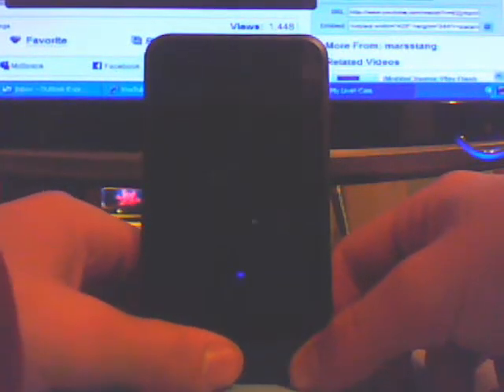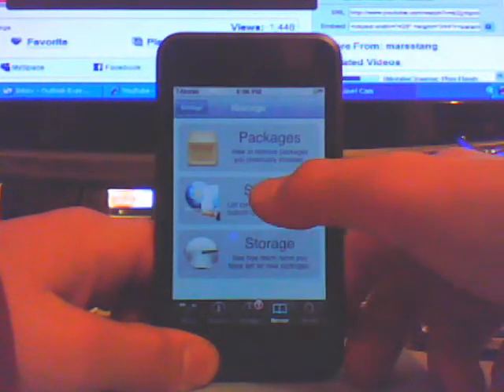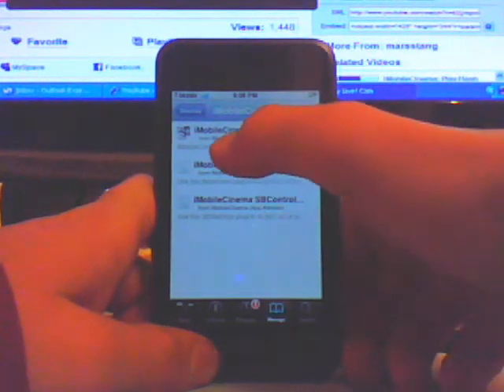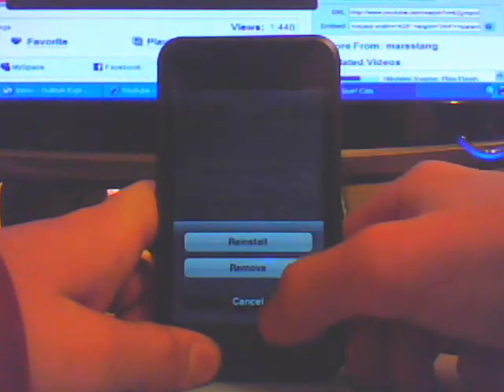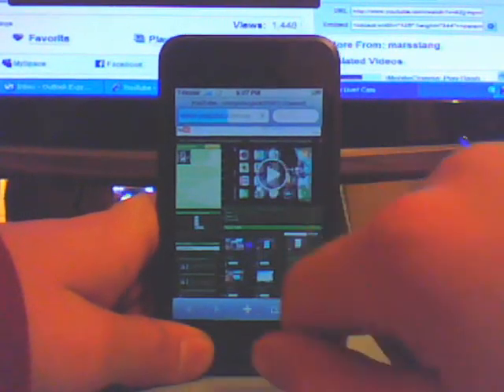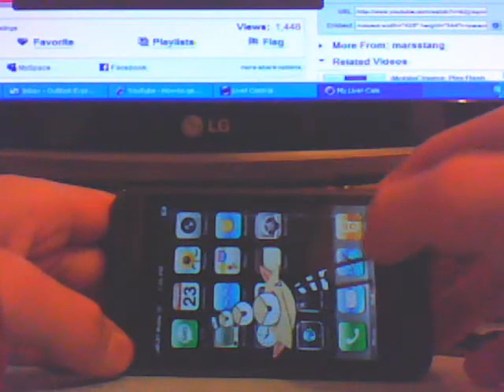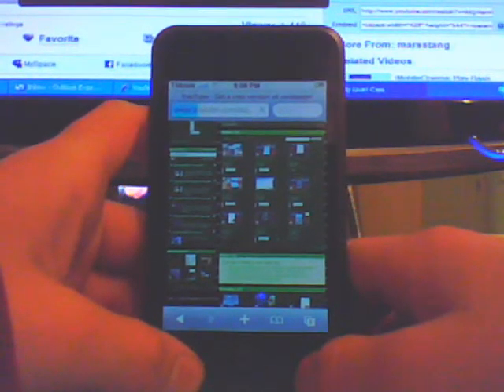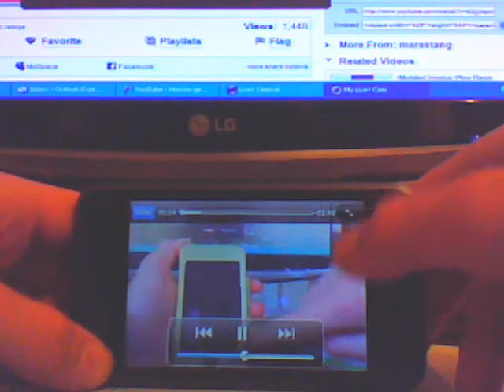get flash on ipod touch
this is how to get working flash on ipod touch or iphone. the source for cyida is